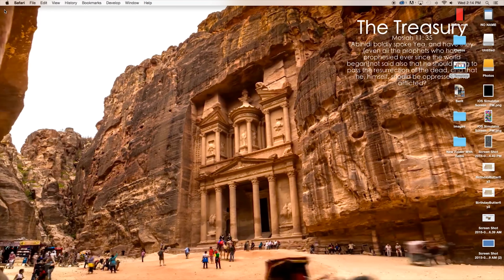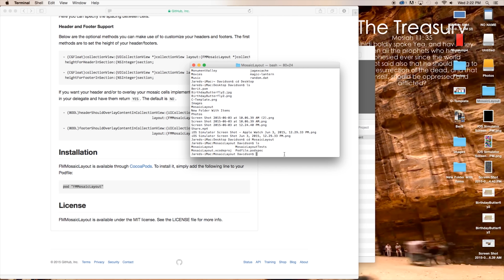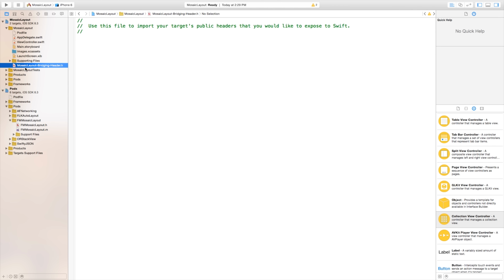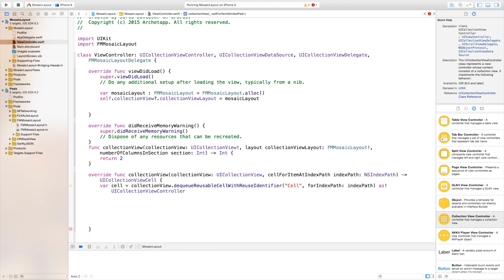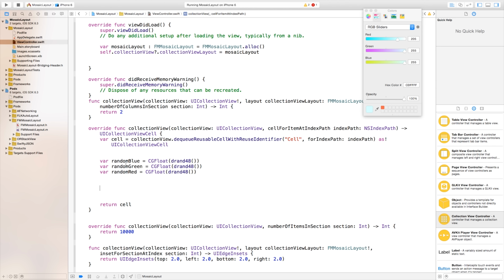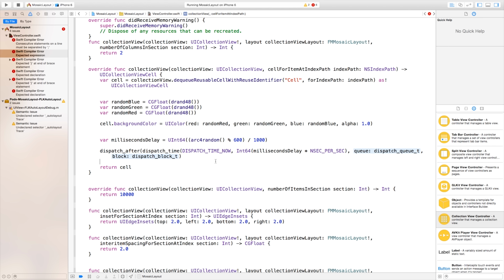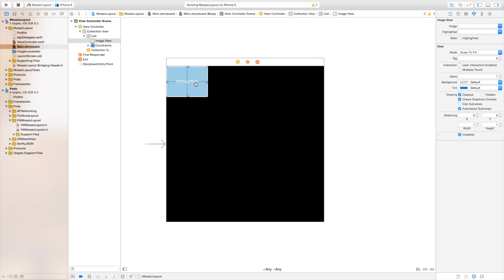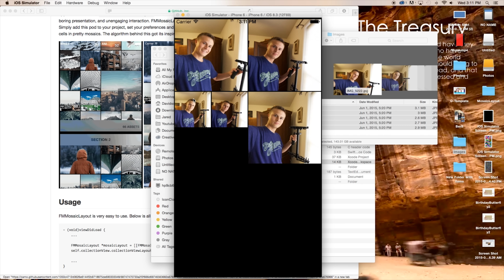Mosaic Layouts! ( UICollectionViews : Swift in Xcode)